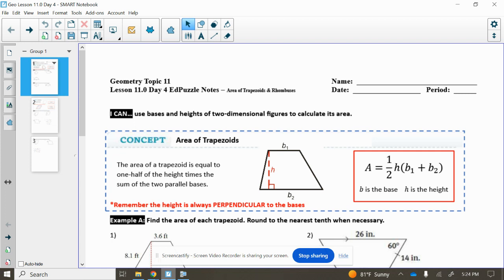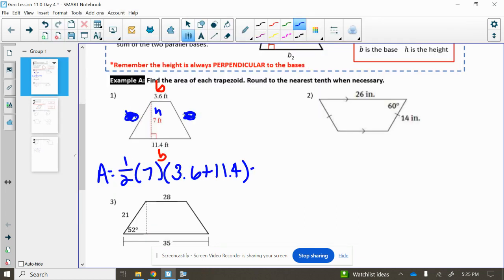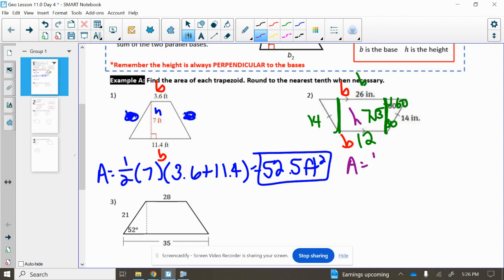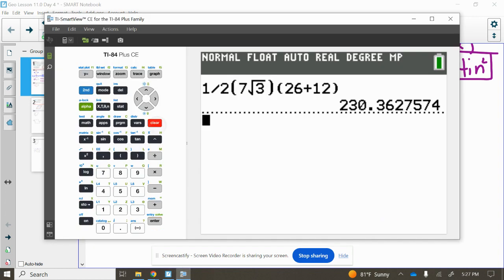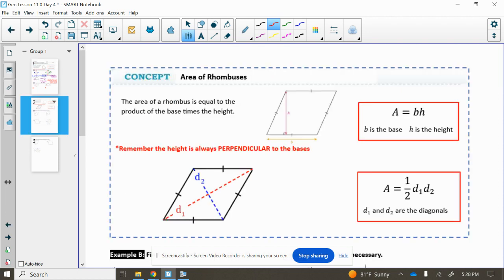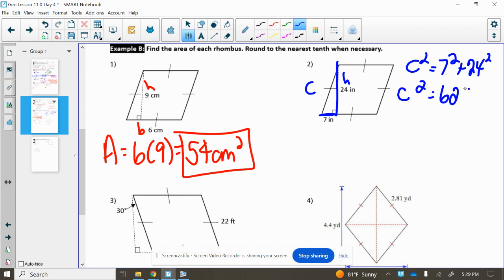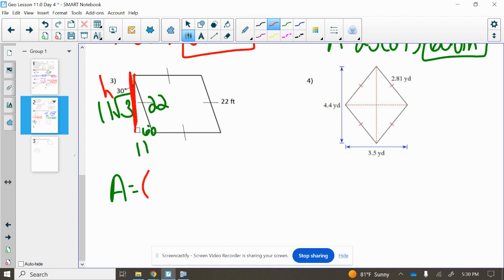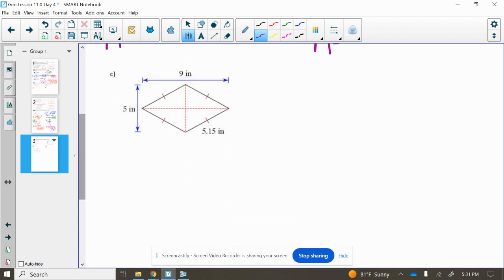Geo Lesson 11.0 Day 4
Finding the area of trapezoids & rhombuses.